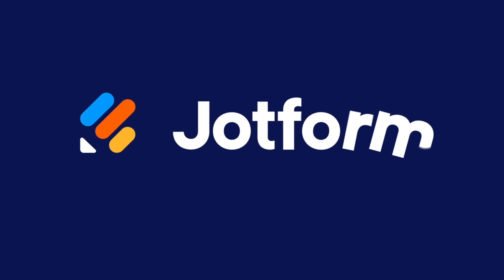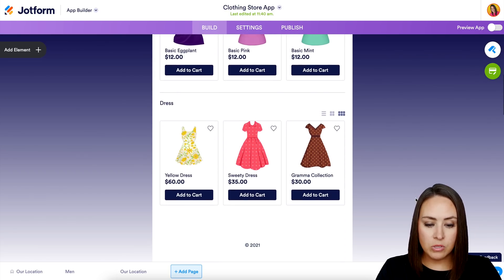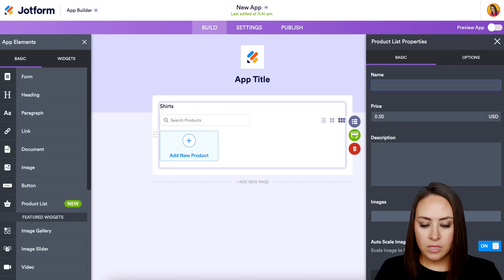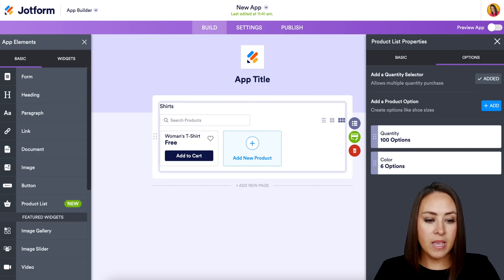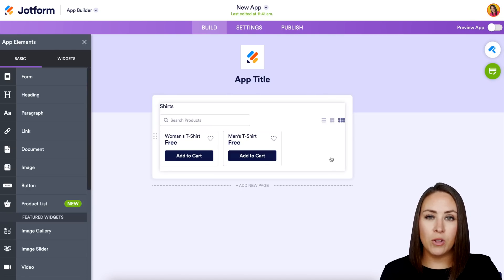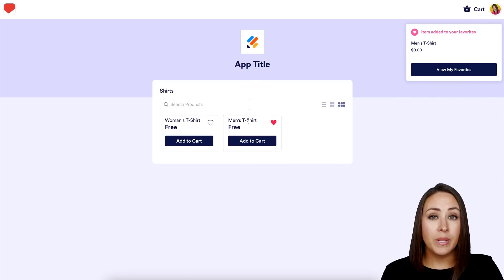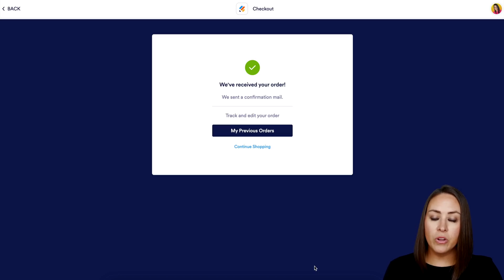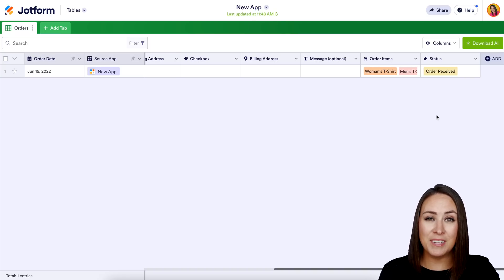How to Start Online T-shirt Business From Home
Start an online t-shirt business from home with Jotform Store Builder. Build your very own online store from scratch or choose one of our ready-made templates — then drag and drop to add products, upload your own branding, collect online payments, and more. Learn how in this brief video tutorial from Jotform.
LINKS & RESOURCES
👋 ABOUT JOTFORM
Hi, we're Jotform, a full-featured online forms platform that makes it easy to create robust forms and collect important data. Check us out
00:00 Introduction
00:08 My Apps
00:58 View Clothing Store App Template
01:15 Create an App
01:43 Product Settings
04:01 Store Settings
04:26 Open in a New Tab
05:42 View Previous Orders in Inbox
06:14 Order History in Tables
06:39 Subscribe to Jotform